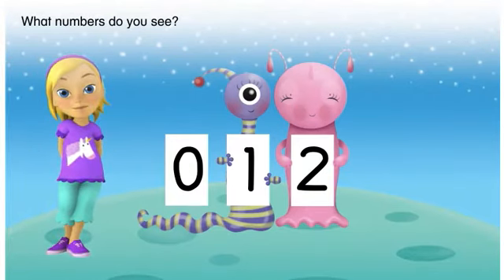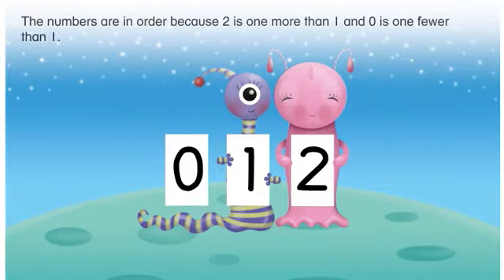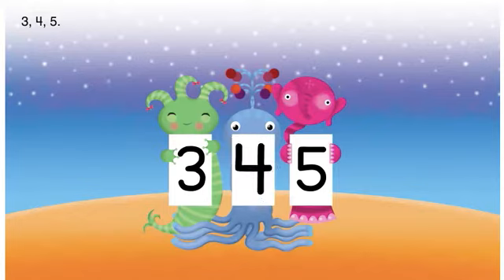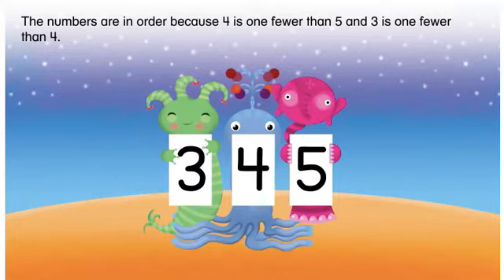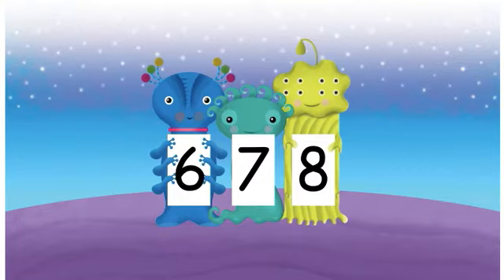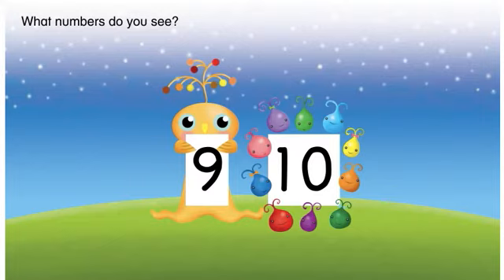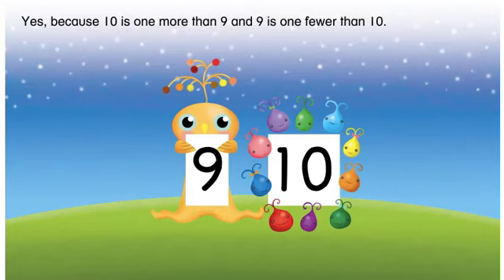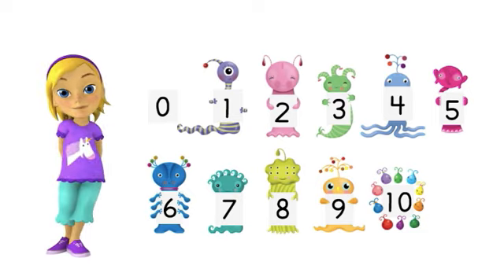Math Envision English Lesson 4-5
Count Numbers to 10.